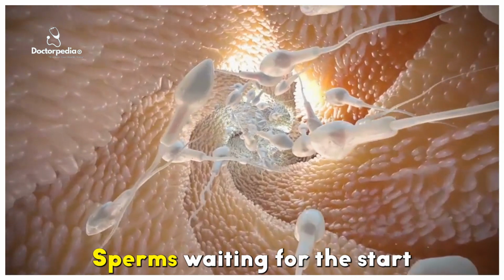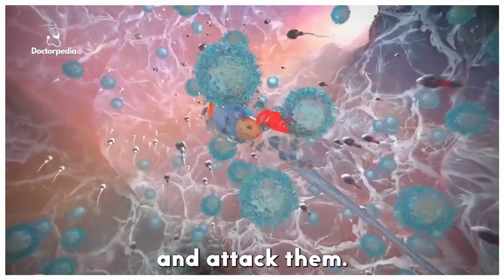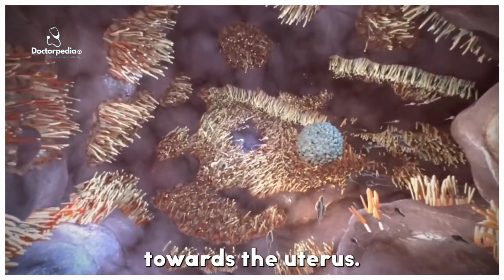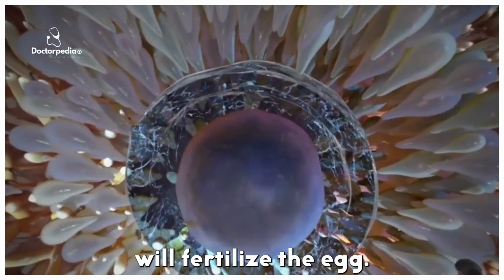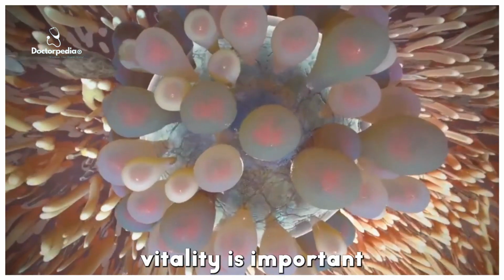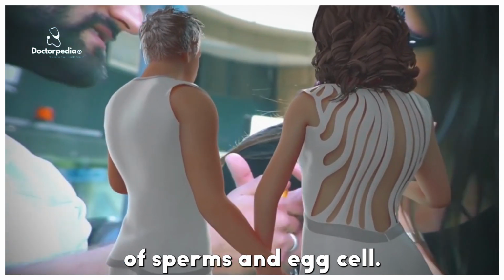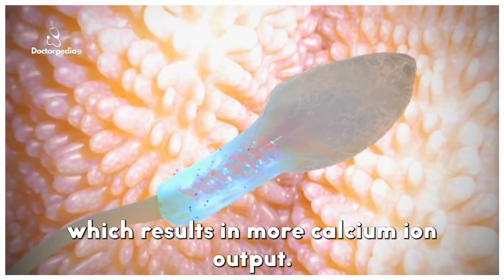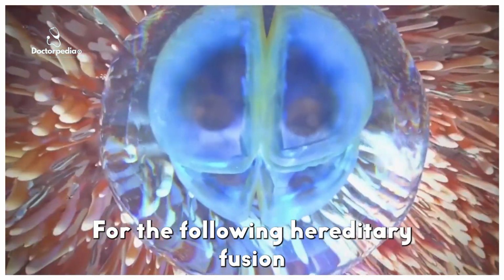Embarking on Life: The Journey of Sperm Cells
take a mesmerizing voyage into the journey of sperm cells, uncovering the astounding narrative of their creation and their incredible mission. Explore their genesis within the male reproductive system and follow their exhilarating race towards the egg. Engage with the scientific wonders that govern their mobility and endurance, as well as the remarkable adaptations that equip them for their extraordinary odyssey. Experience the breathtaking process of fertilization through the lens of these resilient cells and grasp the profound significance of their successful union with the egg.